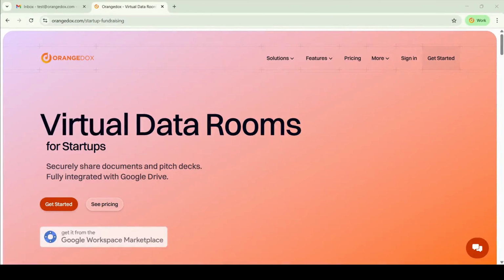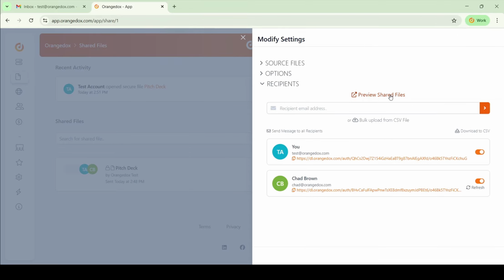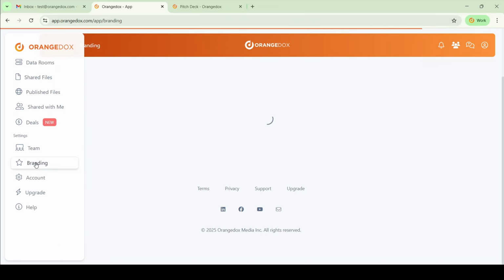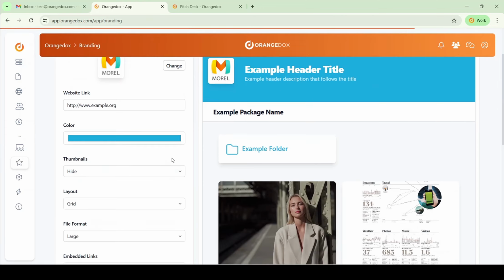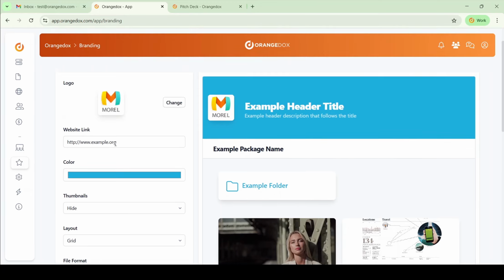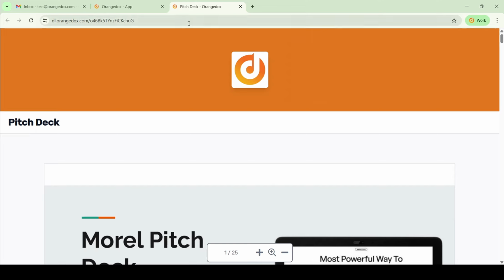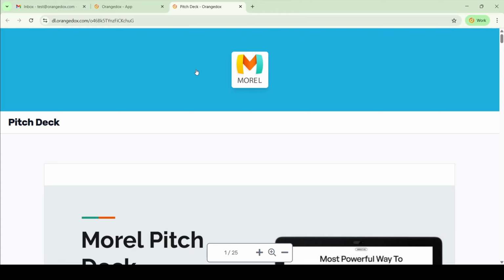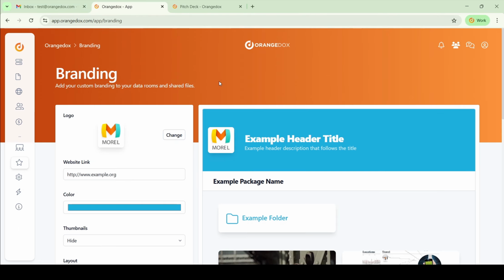How to Brand Your Pitch Deck Viewer + Google Drive Integration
Want your pitch deck to look as polished in investors' browsers as it does on your screen?

In this tutorial, you'll learn how to brand your document viewer with your logo,
colors, and seamlessly integrate it with Google Drive.